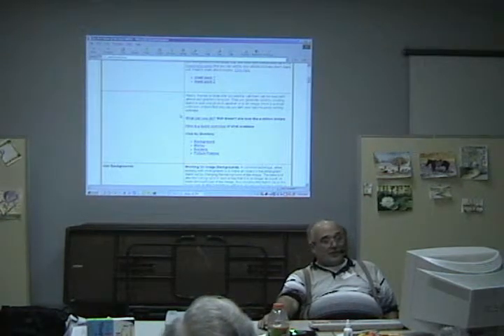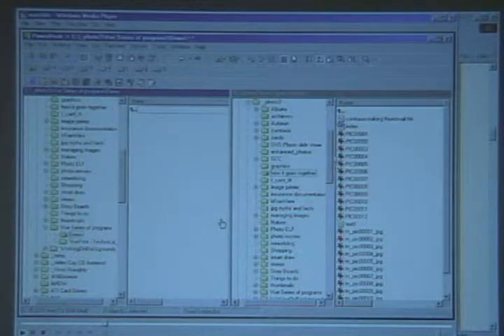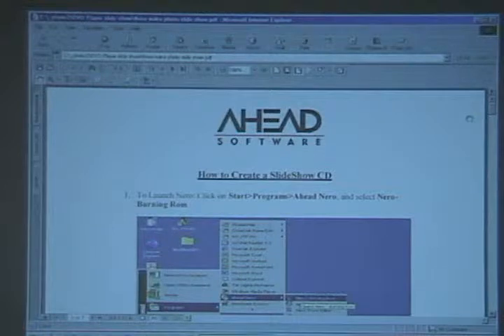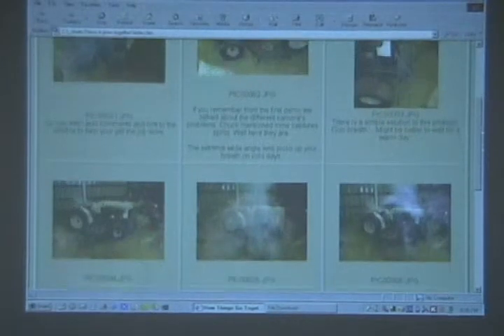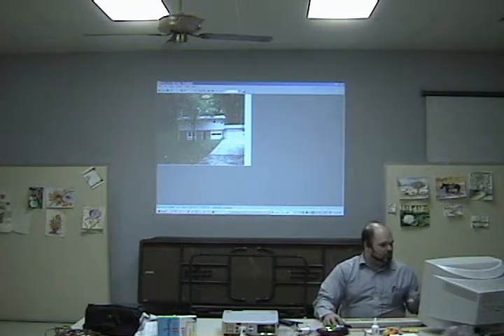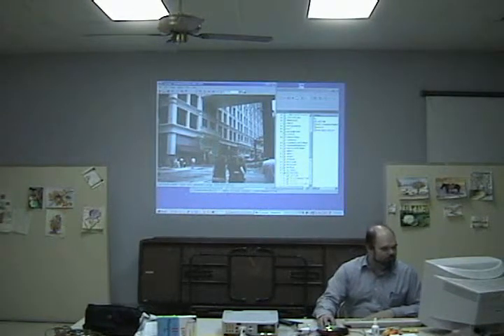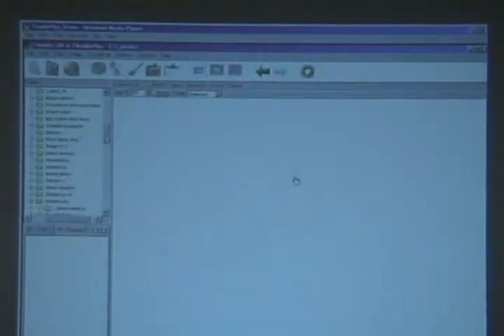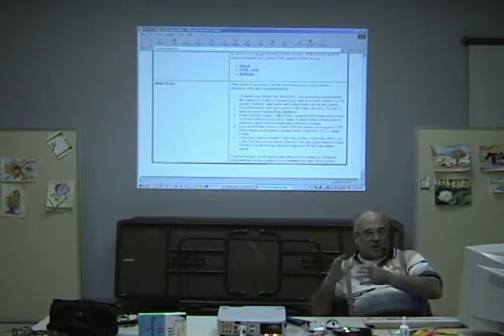GCC DEMO - 2003/04 - Advanced Digital Photography - Disk 0031